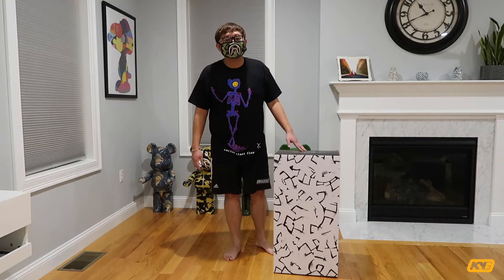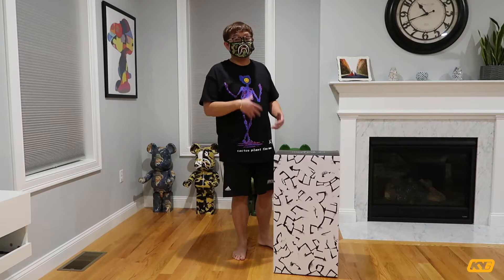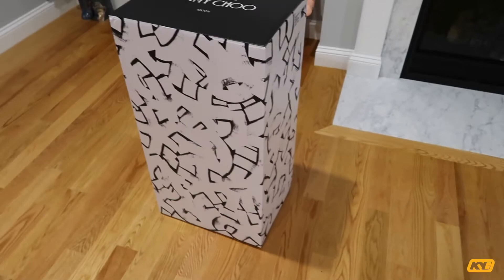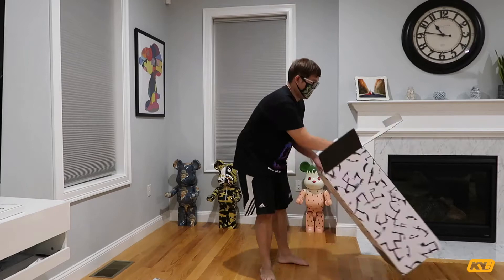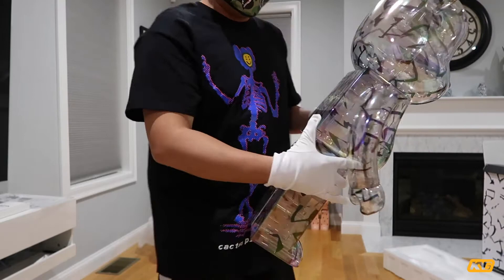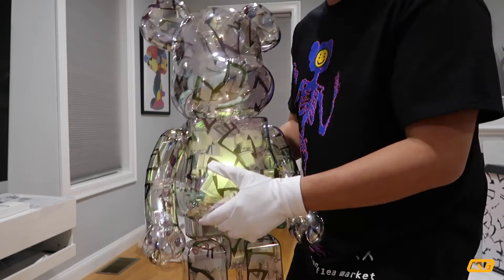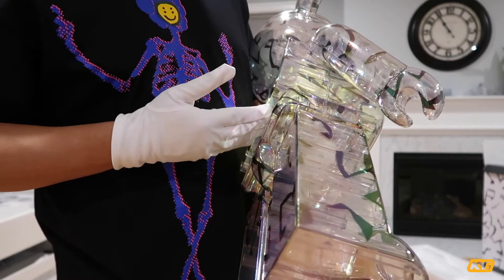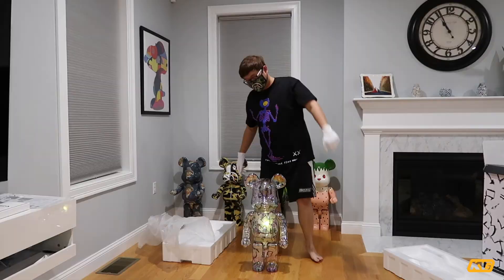Jimmy Choo X Eric Haze 1000% BEARBRICK unboxing video - Is it worth 2.5K USD?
Another 1000% BEARBRICK unboxing video! This time it's the Jimmy Choo X Eric Haze 1000% BEARBRICK. Extremely limited! The entire bearbrick was designed with a Christmas vibe, perfect time for it to come!!!

Song: Jens East Feat. Elske - Running (Typical Remix)